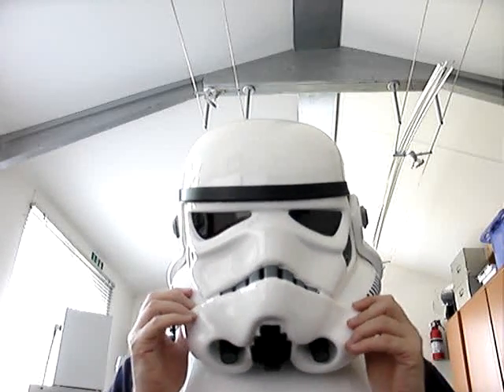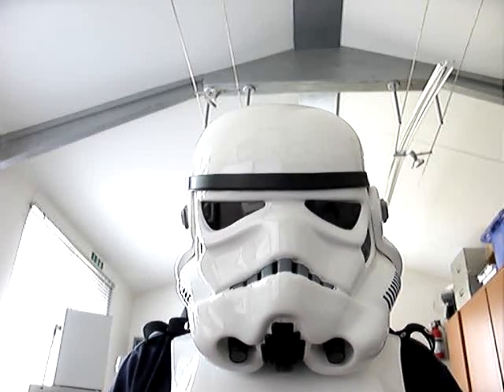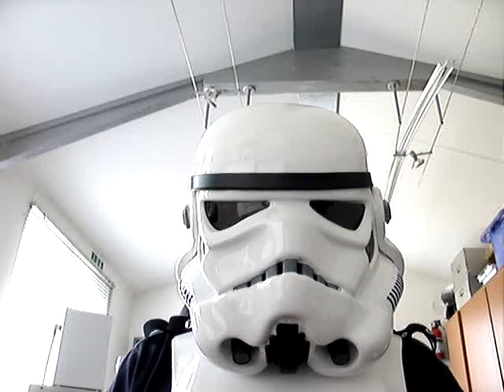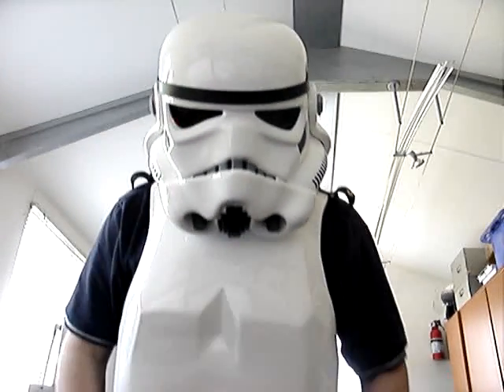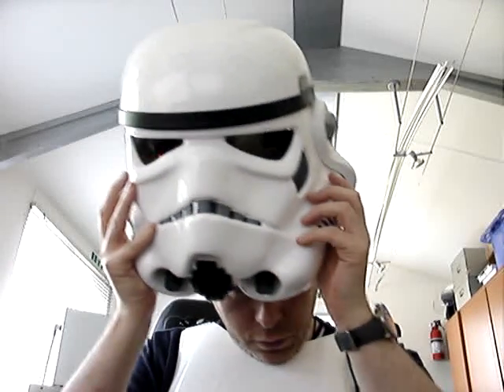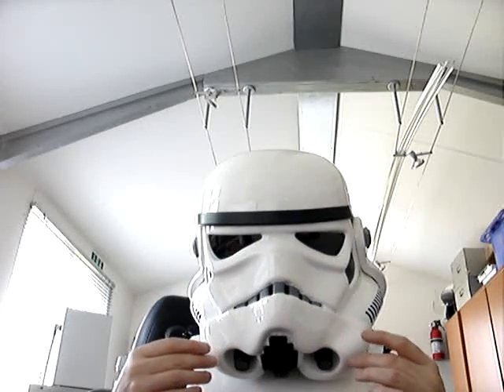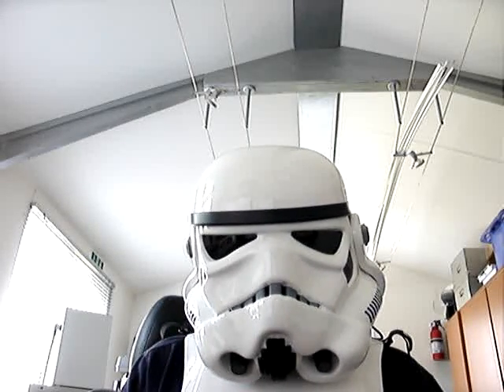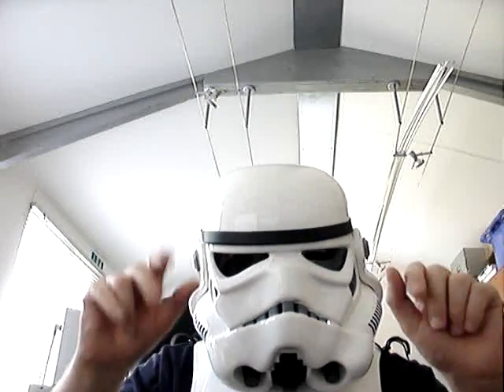Stormtrooper TKVox VersoAmp with Hovi Mic Tips & powered speaker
NEW from June 2010 from 501st-Creations. The VersoAmp! It's the same size as the TKVox NanoAmp ultra low profile amplifier (15mm x 47mm x 62mm). But whoa, hang on, it does a whole lot more. This amp now has two more crucial functions. Firstly, there is the auxiliary output with a dedicated gain control so it can be mated with a passive or active speaker. Secondly, it also has a non-powered auxiliary line-in for MP3 players or sound boards / fx units.

It took hours and hours of R&D to get the settings and balance correct to make this work across universal input and output sources. Inputs are: powered pre-amped microphone, low voltage line-in, Hovi Mic Tip output and independently controlled auxiliary line-out (passive or active complient).

Demonstrated in this video is the new VersoAmp kit, Hovi Mic Tips, Linx B-Tube auxiliary power speaker, RR connector and Vortex Fan kit.

The VersoAmp operates at about 1 Watt (although sounds louder) from a 9v PP3 battery or 4 x AA cells. It's a fully integrated system complete with the Amp, Microphone (passive so it doesn't require an extra pre-amp), Hovi-mix Tip Speakers, Connectors and a Powerpack to get you started. Simple to install, great sound and no feedback. Then you have the extra options:

Add a B-Tube or Mini Donghnut speaker to boost volume between 3 and 5 times. These speakers are propelled via a Lithium-Ion rechargeable power source (built-in). Connection is via the RR connector that detaches as you remove your helmet. You choose how far you want to expand your custom modular system.

I feel this bridges a big gap in the trooper communications arena. I always wanted a low power, high impact system at a very low price.

As always, peace and love to my fellow comm kit builders. I hope you all like this kit. It's now available -- just PM me for more details.

Please check out the other videos in my collection.